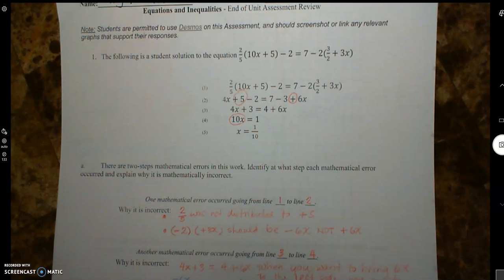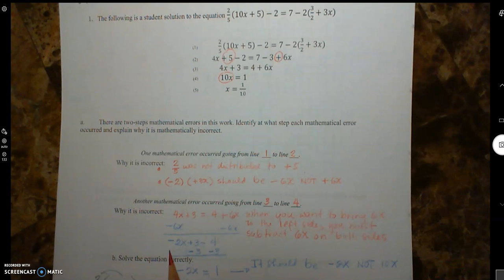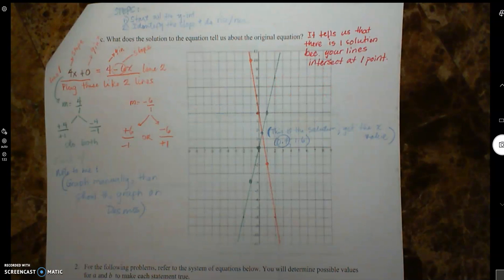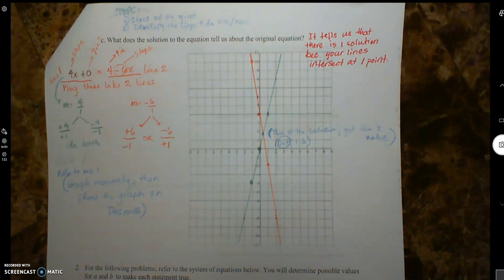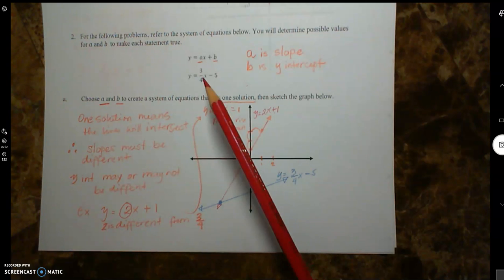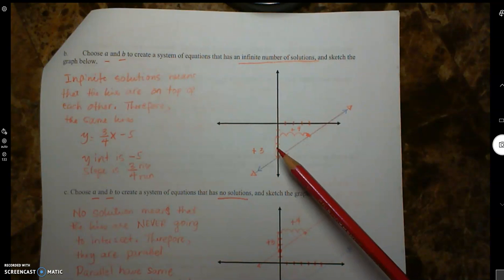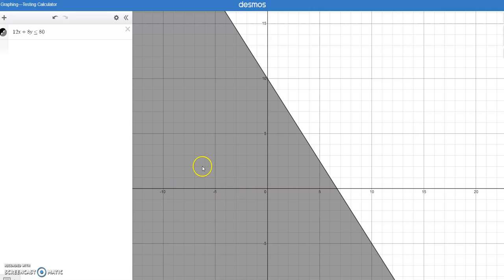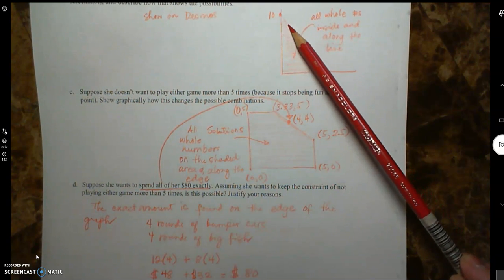A1 U2 Equations and Inequalities REVIEW